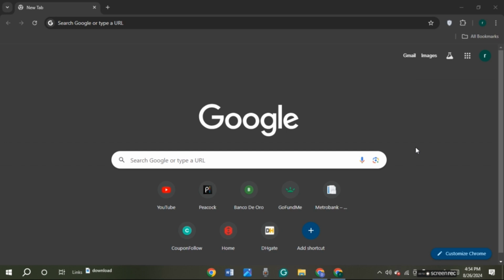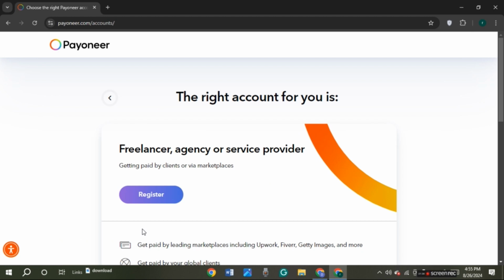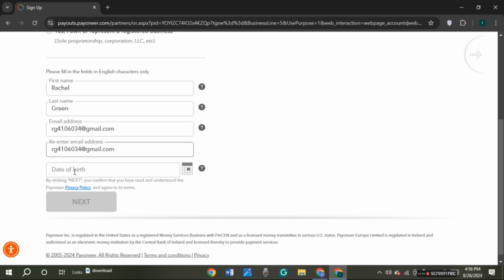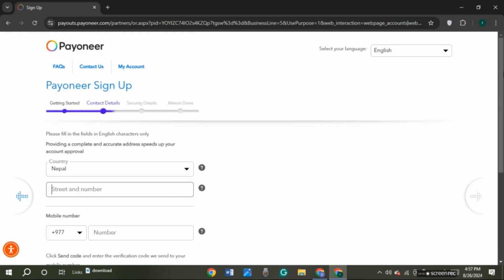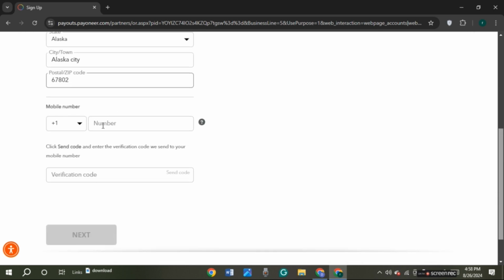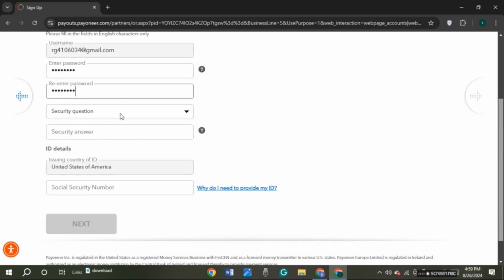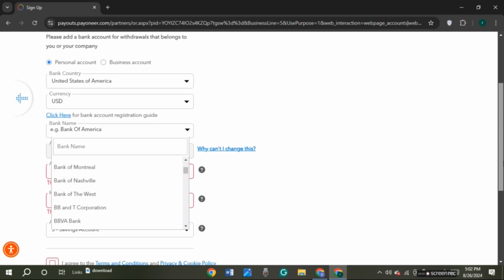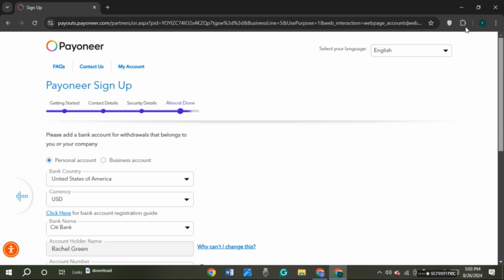How To Create Payoneer Account 2024 | Payoneer Sign Up !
Creating a Payoneer account is an essential step for freelancers, businesses, and individuals who need to receive international payments efficiently. In this tutorial, we'll guide you through the process of setting up your account, from signing up with your basic details to verifying your account for smooth transactions. Payoneer allows users to receive payments from global clients, access funds in various currencies, and transfer money to local bank accounts with ease. This video is perfect for those who want to streamline their payment processes and expand their business globally.